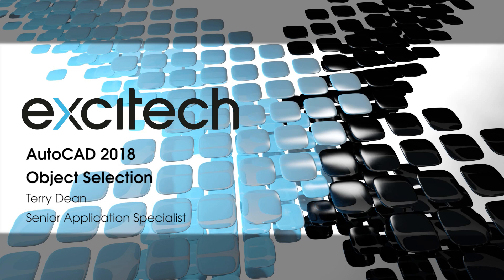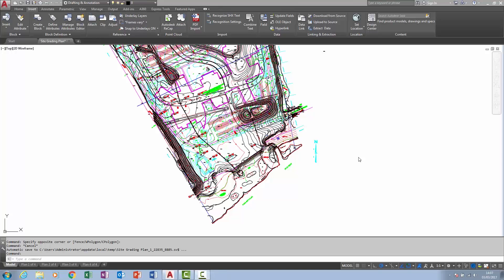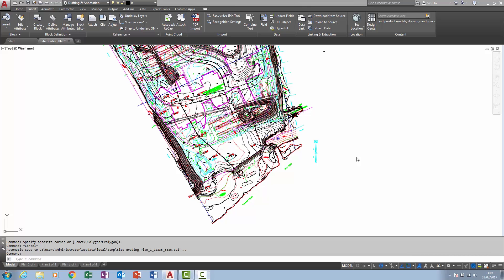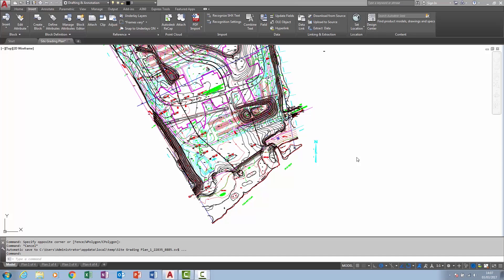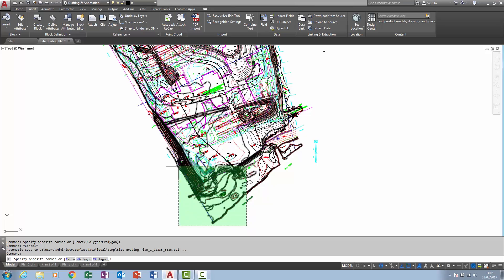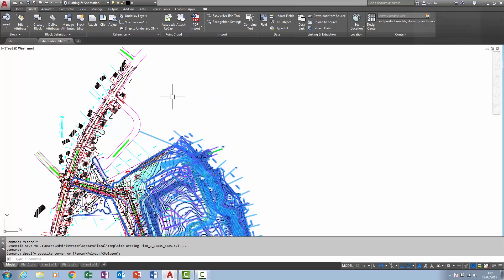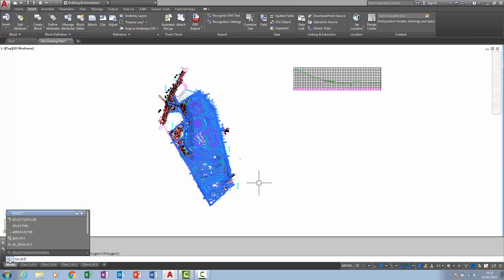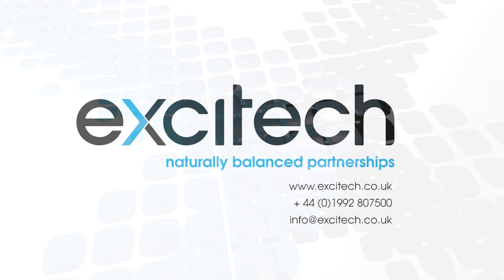AutoCAD 2018 - New Features/Updates - Object Selection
Our Application Specialist, Terry Dean, presents the enhancements introduced to the Object Selection tool in AutoCAD 2018.

Or:
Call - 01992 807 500